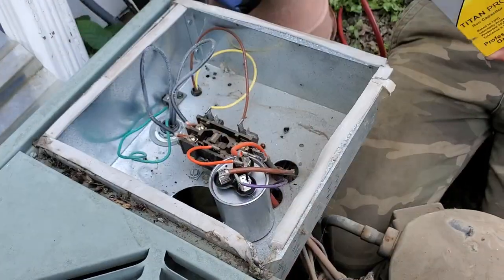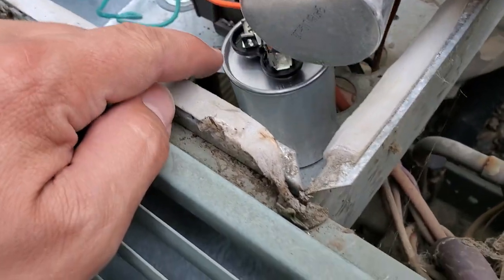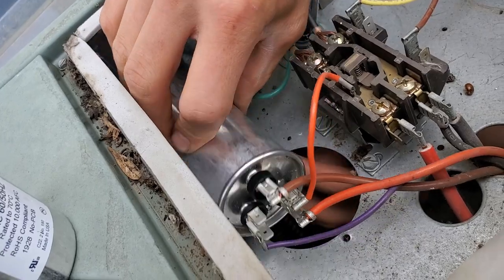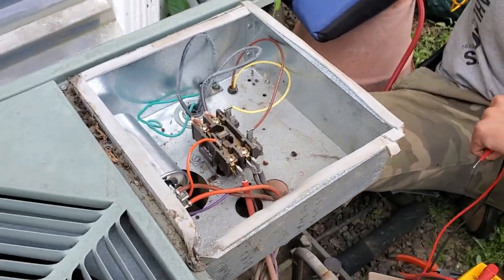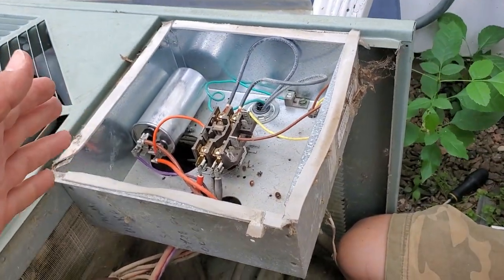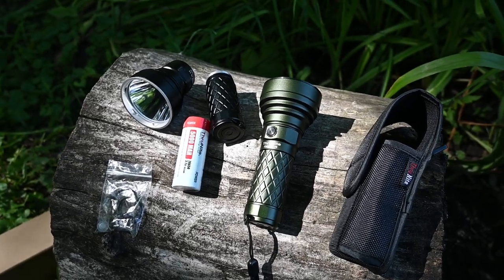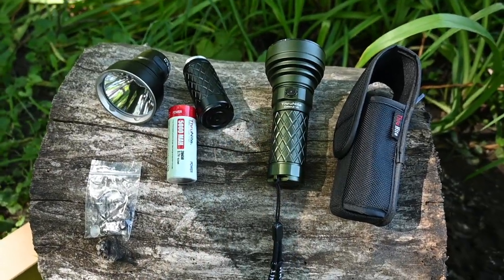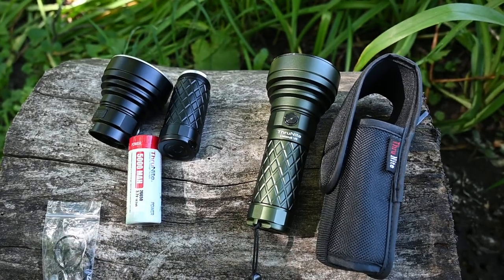AC Fan & Compressor Won't Start - Service Call Ride Along & ThruNite Catapult V6 Flashlight Review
ThruNite Catapult V6

Tools I Recommend

What does a bad capacitor cause?
Why won't my AC unit start?
How do you check capacitor volts?
How do you replace a capacitor?

In this video we show the symptoms of a bad dual run capacitor on a Ruud AC condenser & I demonstrate how to check the capacitor volts while the unit is running. Towards the end we will take a look at the ThruNite Catapult V6 rechargeable lithium ion flashlight! It's worth checking out for sure!

Ben